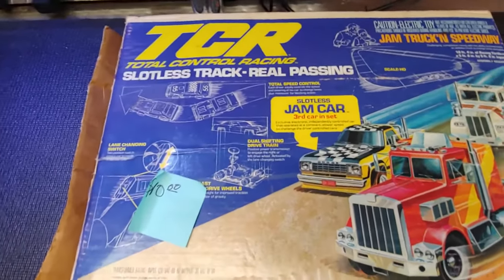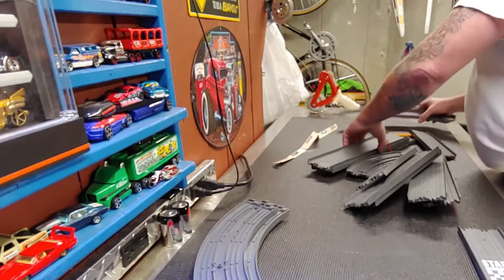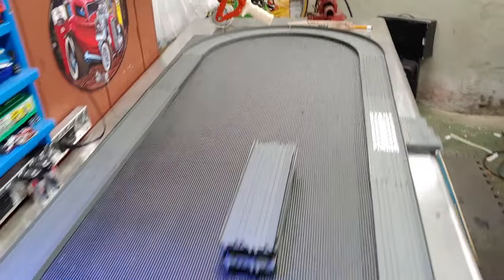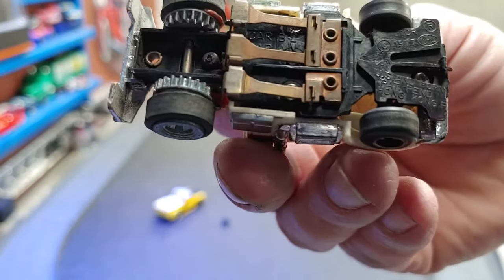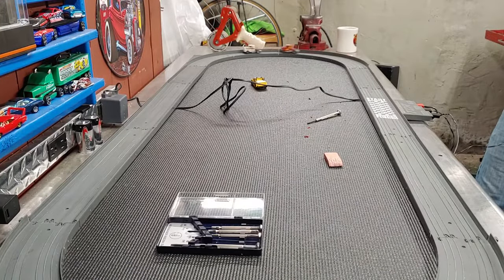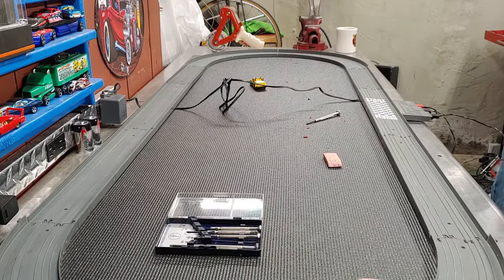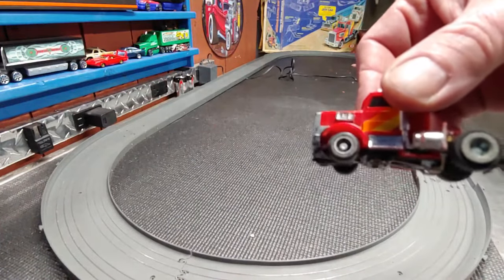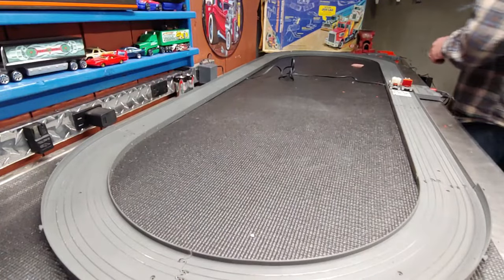Ideal TCR Slotless Rig racing with Jam car 1978